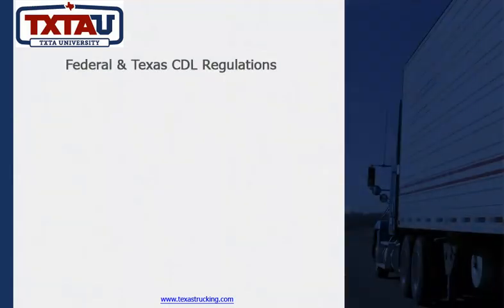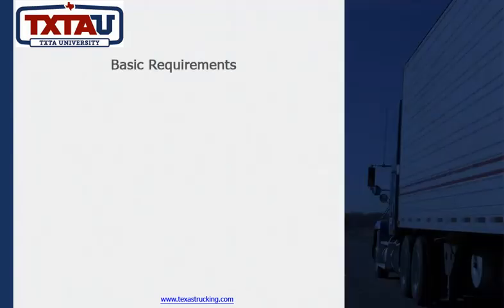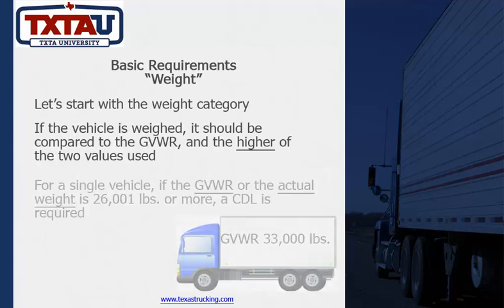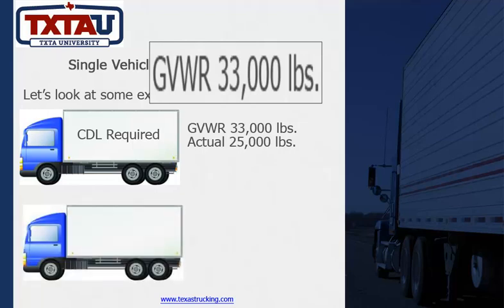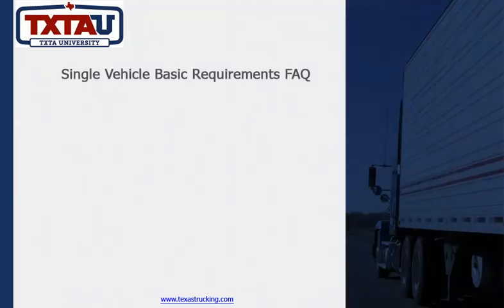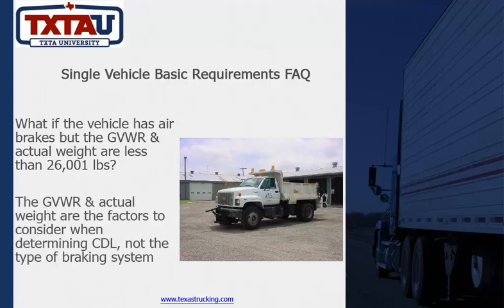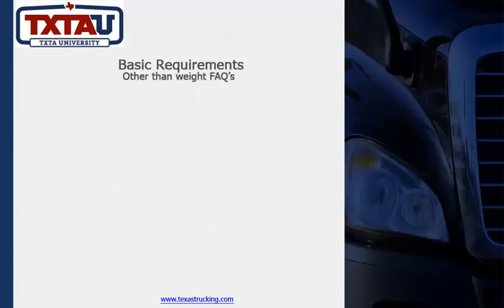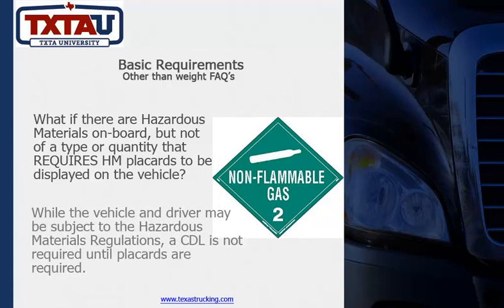Basic Commercial Drivers License in Texas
This video discusses the Texas requirements to have a Commercial Drivers License. Later topics will include the classes of CDL, endorsements, restrictions, Commercial Learners Permits (CLP), Drug & Alcohol Testing, and intrastate operations